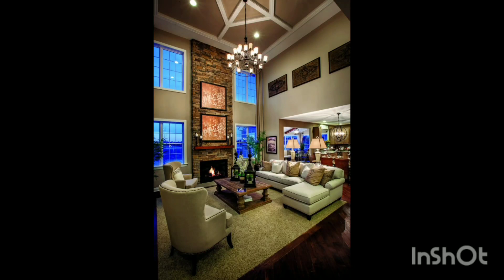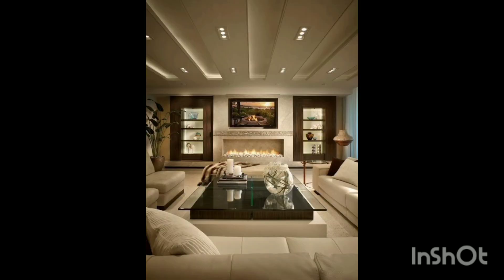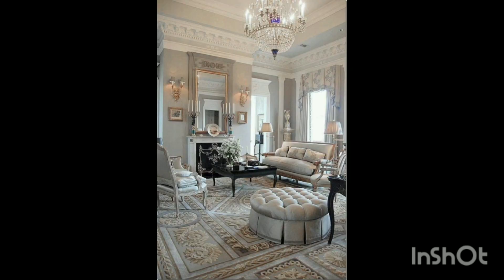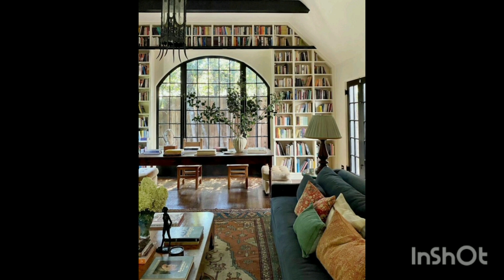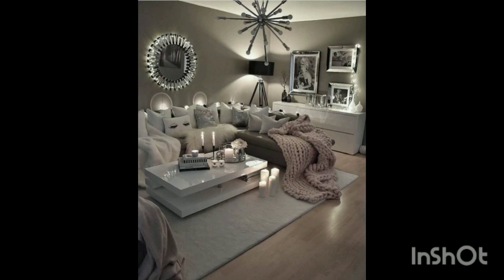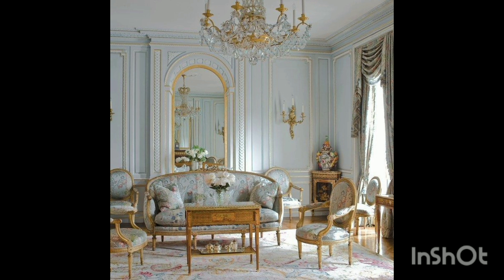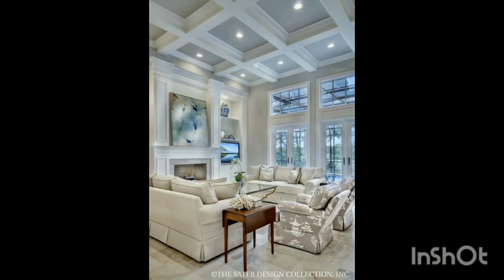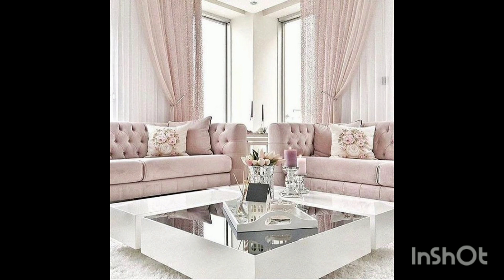Beautiful living room lastest living room interior design traditional living room design ideas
make sure this video bring for more active design decorate home decor.